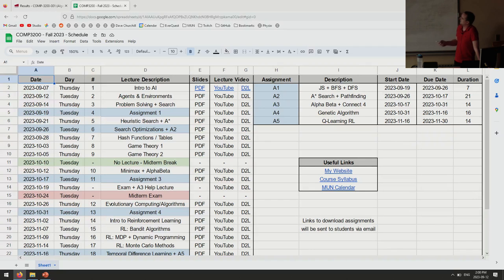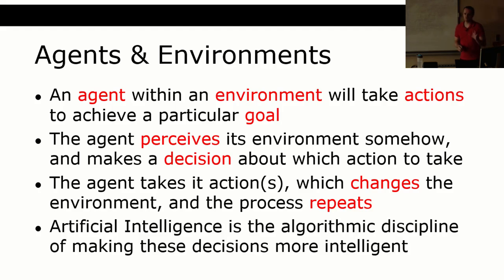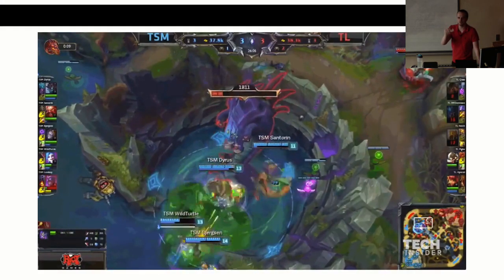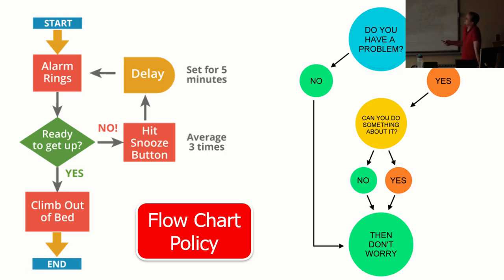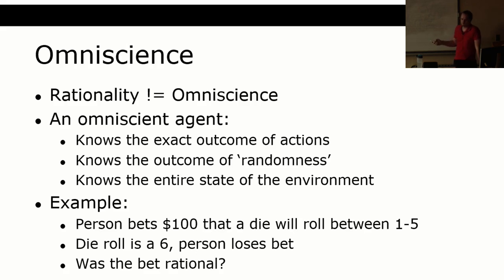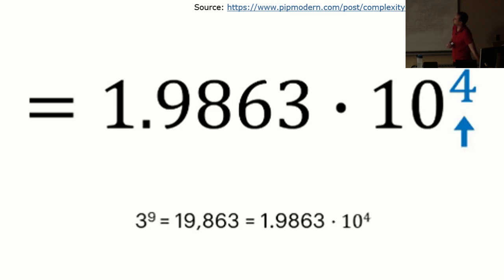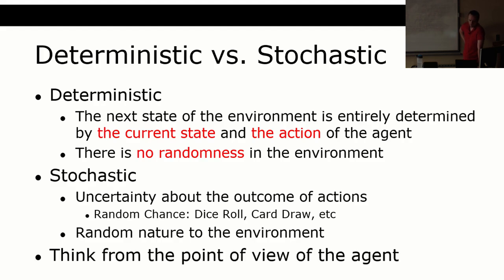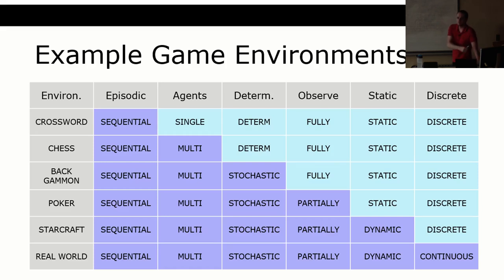COMP3200 - Intro to Artificial Intelligence - Lecture 02 - Agents and Environments